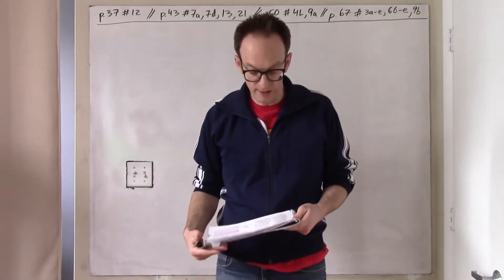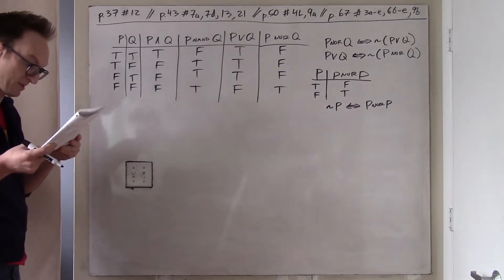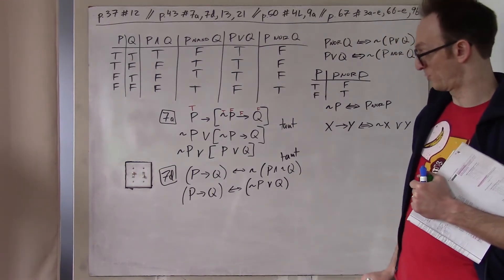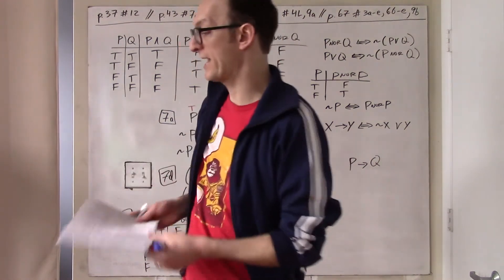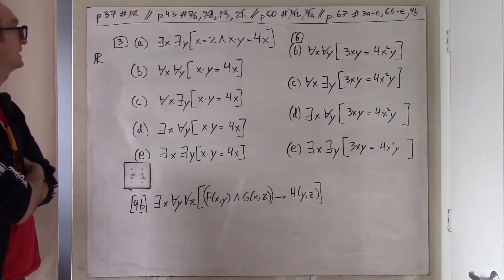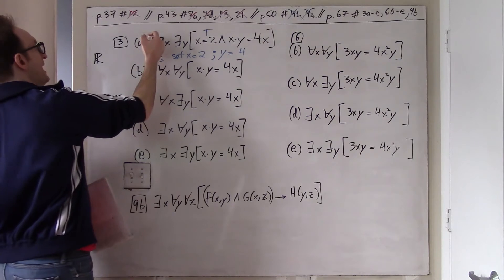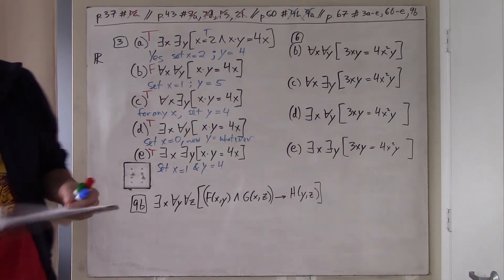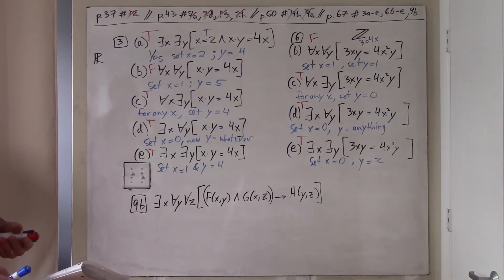Discrete Math - Going over the HW on Logic from chapter 2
Discrete Math - Rose - MBHS - Blair - Going over the HW from chapter 2 on propositional logic and predicate logic - page 37 # 12 & page 43 # 7a, 7d, 13, 21 & page 50 # 4L, 9a & page 67 # 3a-e, 6b-e, 9b - 2/16/2021